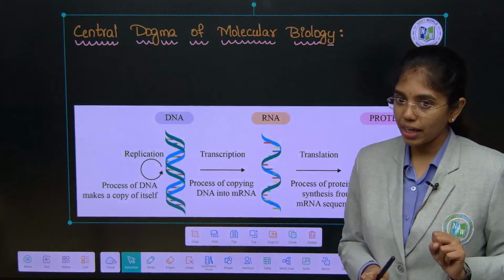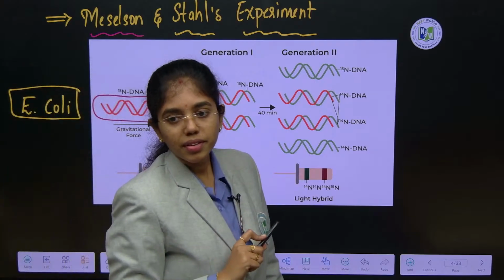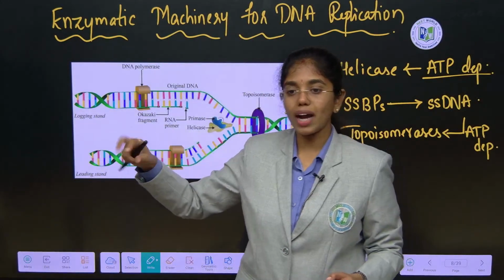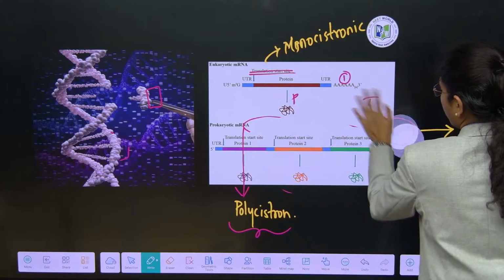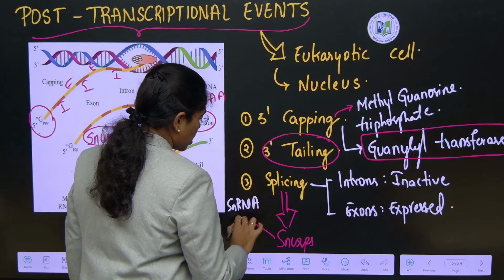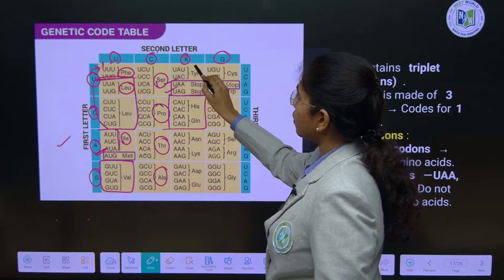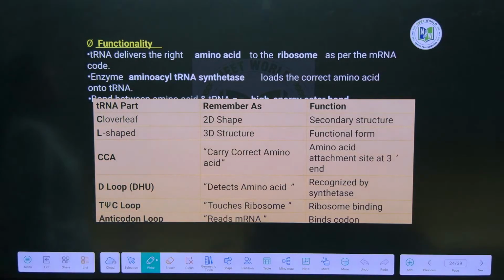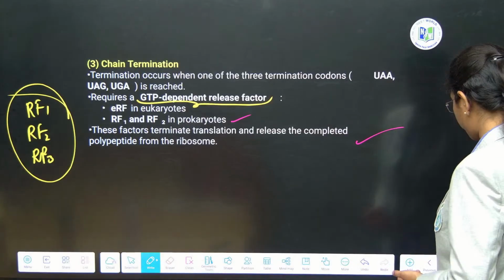NEET 2026 Genetics | Molecular Basis of Inheritance Part-3 | Live Class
In this live evening-batch session, the chapter Molecular Basis of Inheritance – Part 3 is explained in a clear, concept-driven, and NEET-focused manner for NEET 2026 aspirants.

📌 This chapter is one of the highest-weightage topics in NEET Biology, forming the foundation of genetics, molecular biology, and biotechnology. The session focuses on NCERT-based concepts, exam-relevant explanations, and MCQ-oriented understanding.

🔍 Topics Covered in Part-3:

• DNA as genetic material
• Structure of DNA & RNA
• Central dogma of molecular biology
• Historical experiments (Griffith, Avery, Hershey-Chase)
• Genetic code – basic introduction
• NEET-oriented concept clarity

✅ Why This Session Is Important:

✔️ Directly aligned with NEET 2026 syllabus
✔️ High-yield & repeatedly asked concepts
✔️ NCERT line-by-line explanation
✔️ Ideal for beginners & repeaters
✔️ Strong base for upcoming genetics chapters

NEET World is a premier institute dedicated to building top-level NEET achievers through:
• Strong conceptual teaching
• NCERT-focused methodology
• Experienced faculty guidance
• Continuous motivation & mentoring

At NEET World, students are trained to ignite their ambition and convert dreams into medical seats.

This session is taught by Sai Prasanna Ma’am, a highly respected NEET Biology faculty, known for:
• Student-friendly explanations
• NEET-specific teaching approach
• Logical connection between topics

Her classes help students understand, apply, and retain biology concepts effectively.